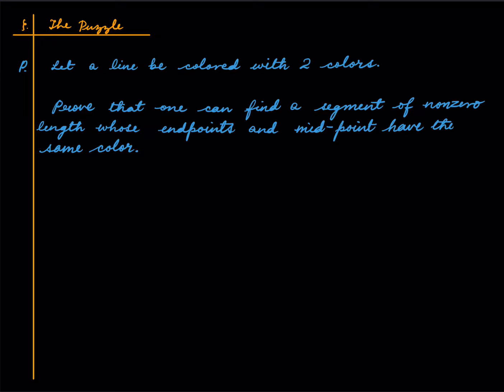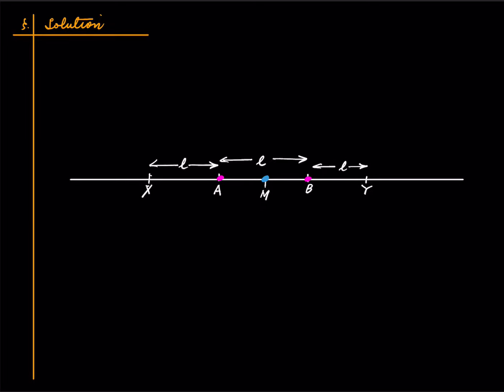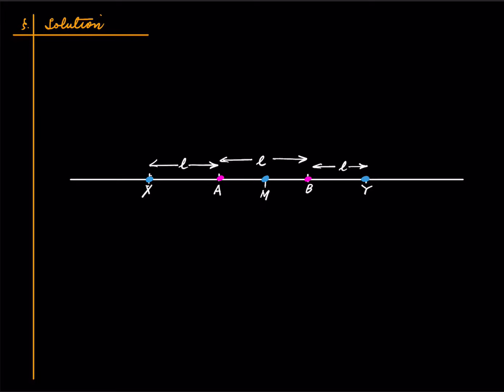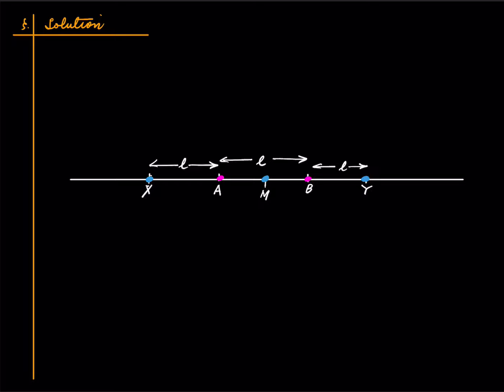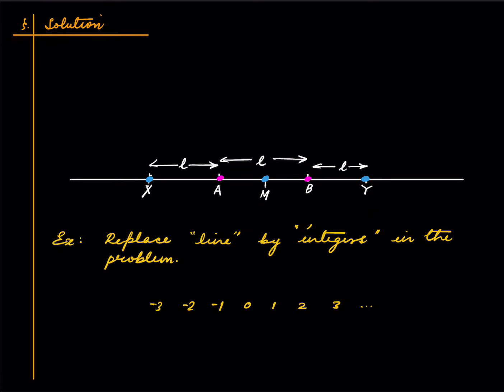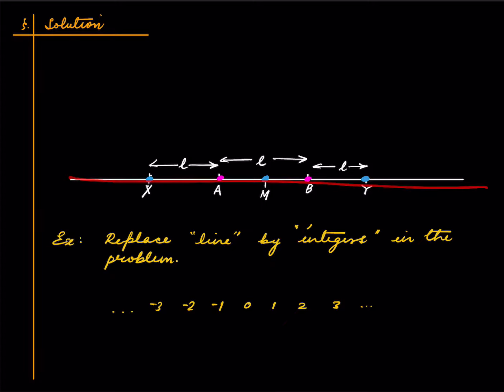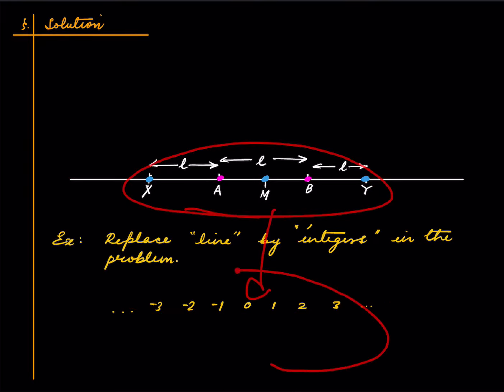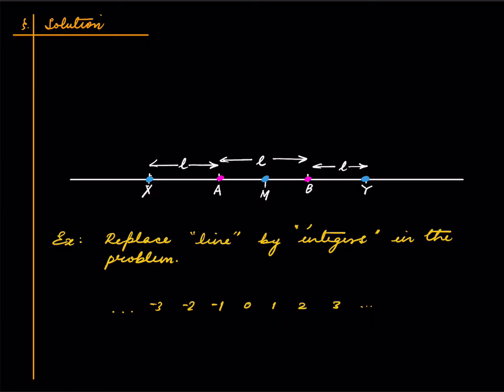[Deprecated] A 2-Coloring of a Line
Namrata Khetan
Hershdeep Singh